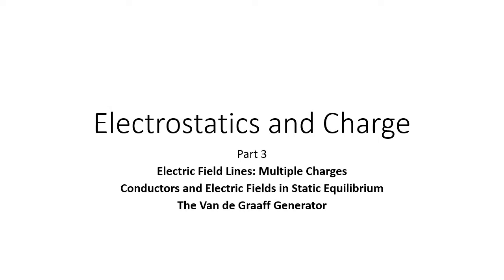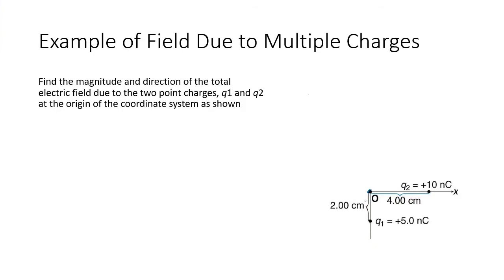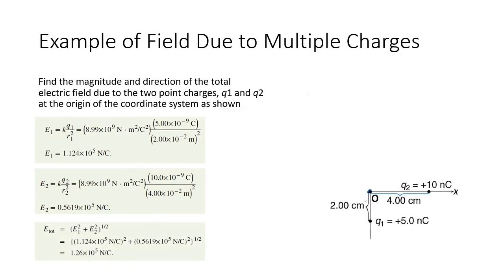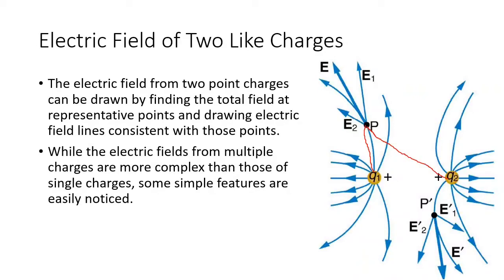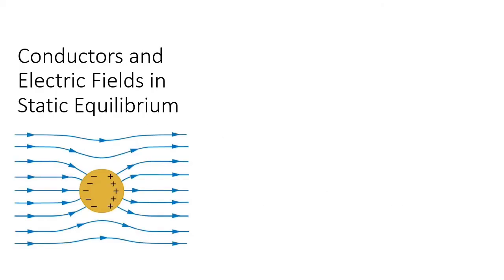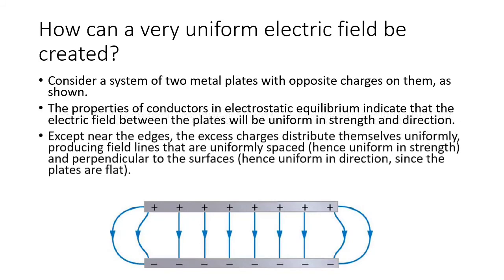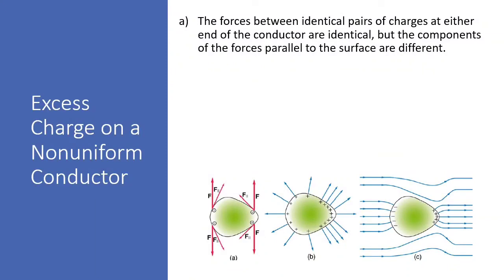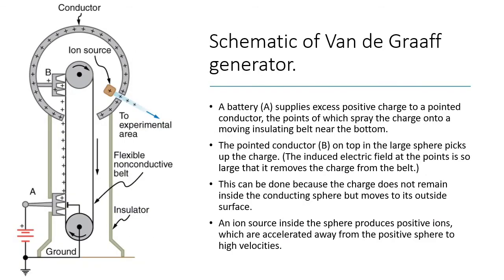Electrostatics and Charge part 3: Fields